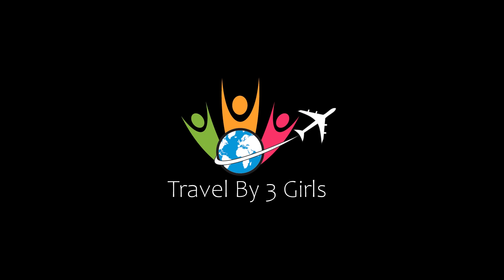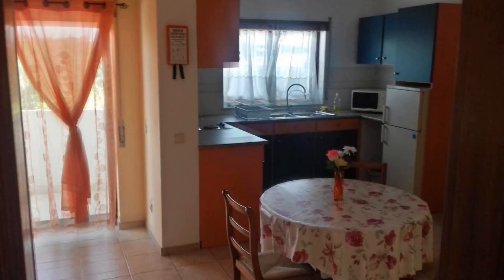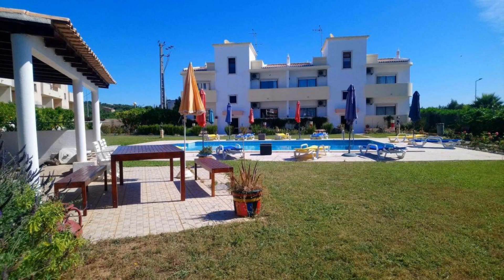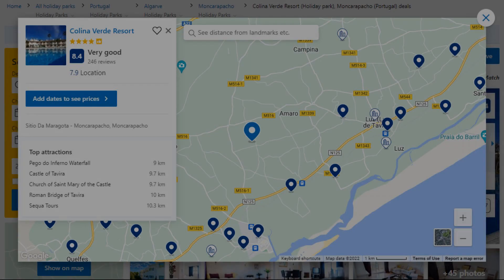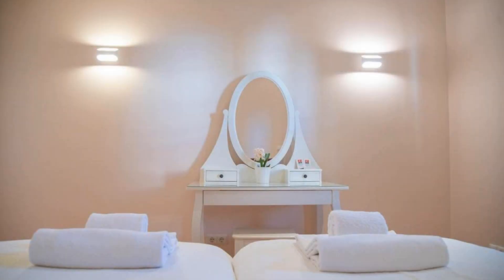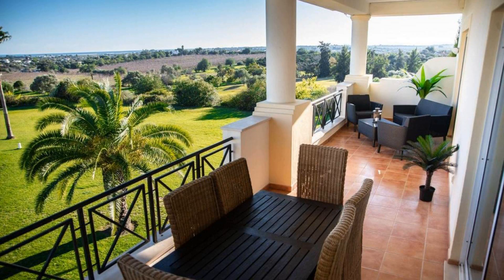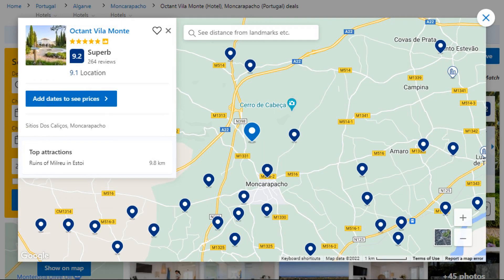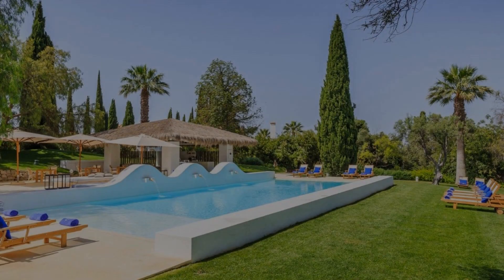Top 5 Recommended Hotels In Moncarapacho | Best Hotels In Moncarapacho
Queries Solved:
1) Top 5 Recommended Hotels In Moncarapacho
2) Top 5 Hotels In Moncarapacho
3) Top Five Hotels In Moncarapacho
4) Top 5 Romantic Hotels In Moncarapacho
5) 5 Best Hotels For Couples In Moncarapacho
6) Hotels In Moncarapacho
7) Best Hotels In Moncarapacho
8) Top 5 5 Star Hotels In Moncarapacho
9) Best 5 Star Hotels In Moncarapacho
10) 5 Star Hotels In Moncarapacho
11) Top 5 Luxury Hotels In Moncarapacho
12) Luxury Hotel In Moncarapacho
13) Luxury Hotels In Moncarapacho
14) Luxury Stay In Moncarapacho
15) Top 5 4 Star Hotel In Moncarapacho
16) Best 4 Star Hotel In Moncarapacho
17) 4 Star Hotel In Moncarapacho

Track Title: Blank Slate
Artist: VYEN